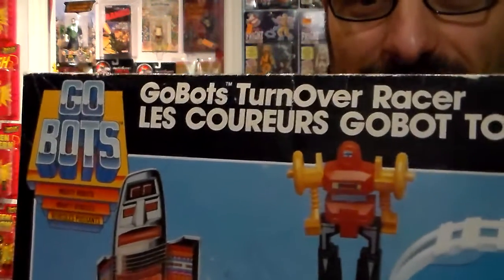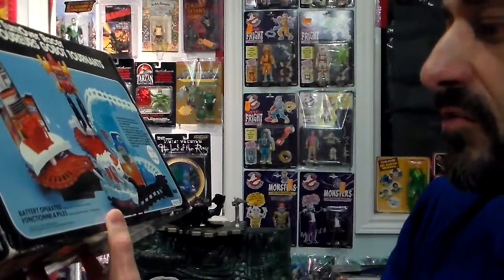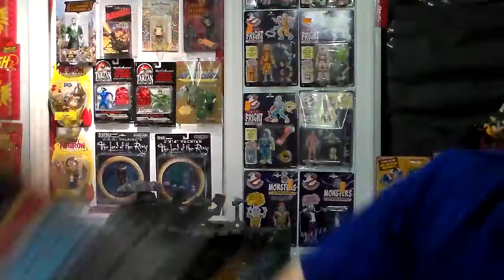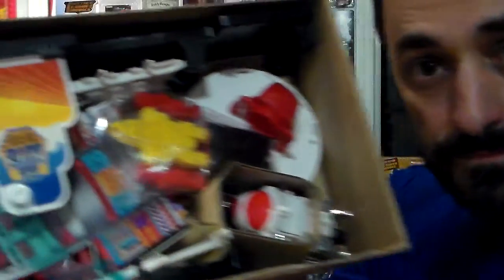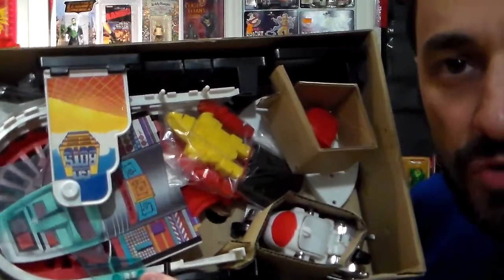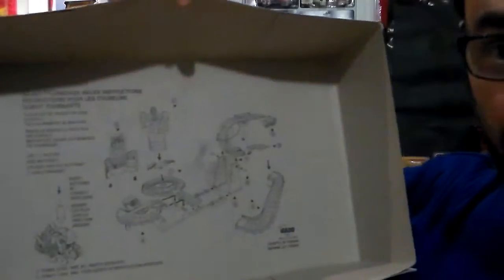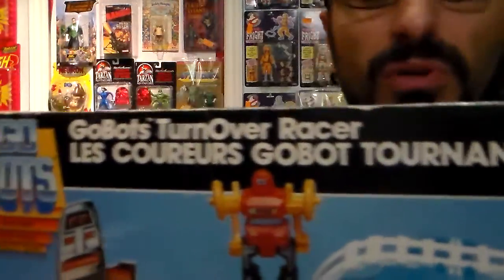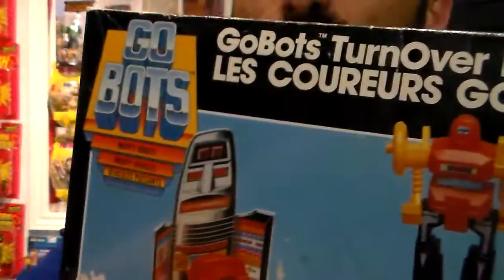Gobots turnover Racer Plasticjunky